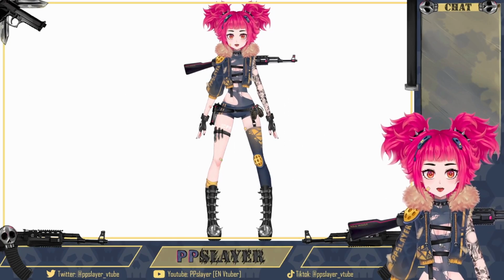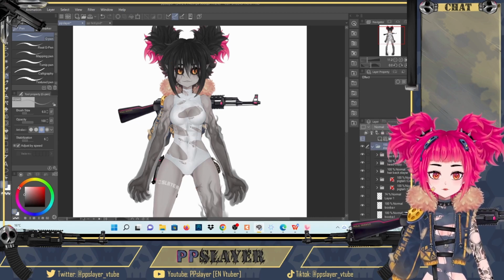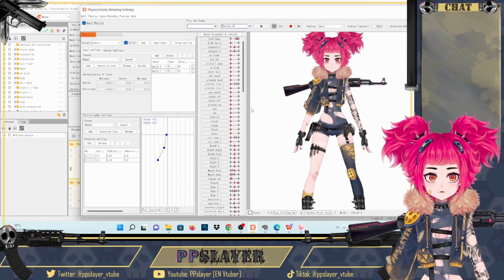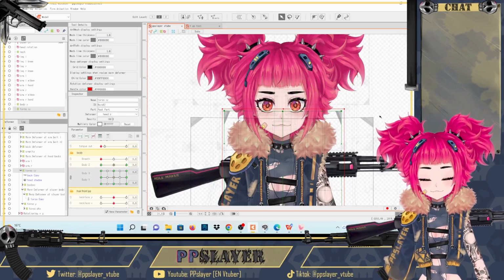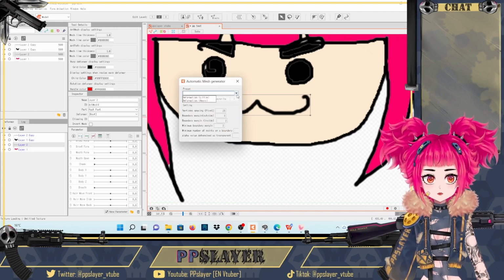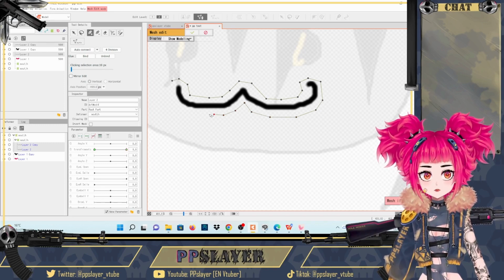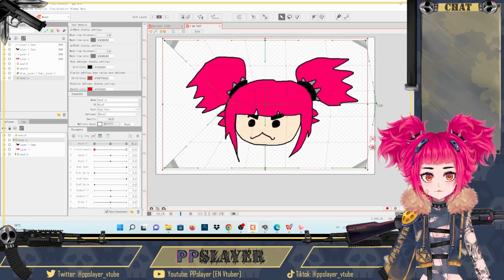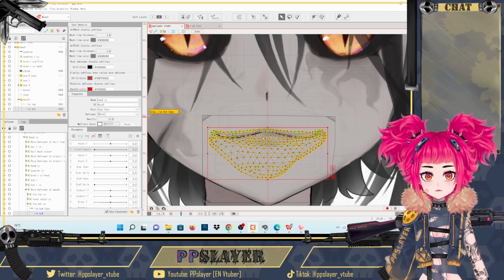How to Make a Transforming Live2D Model [Live2D Cubism Tutorial]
This is how I made my transforming Live2D model. I didn`t see any other tutorial on this topic, so hopefully you will find this helpful.